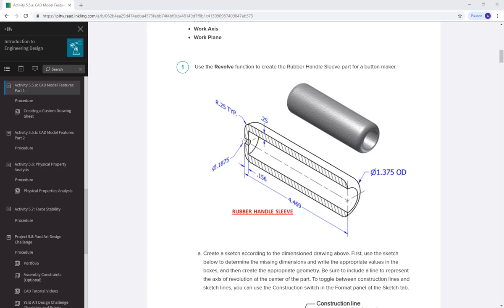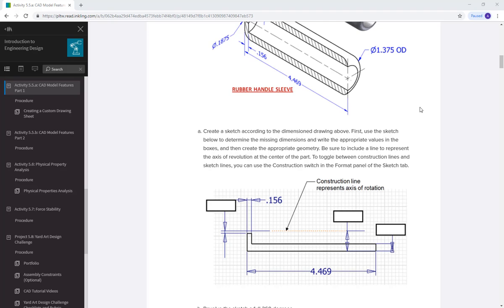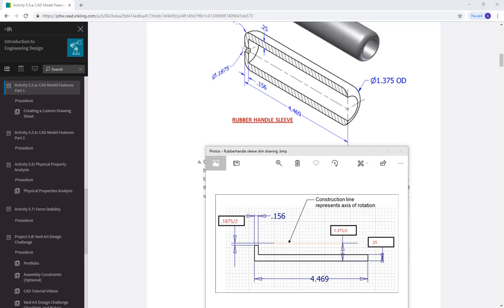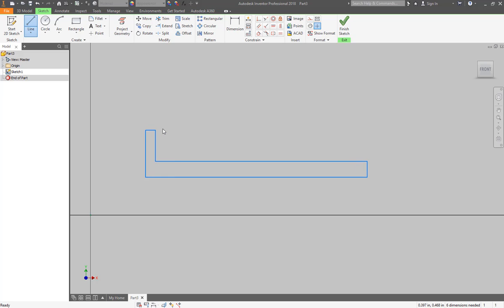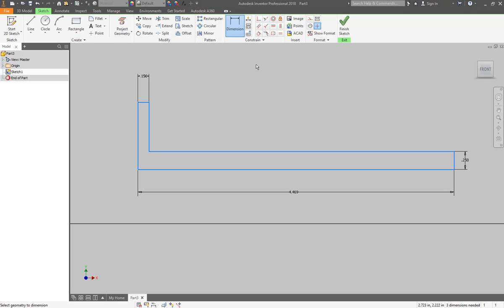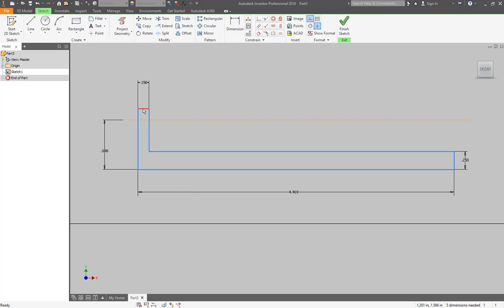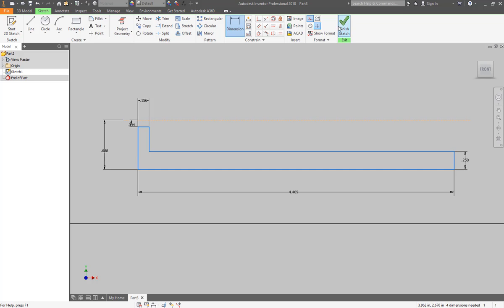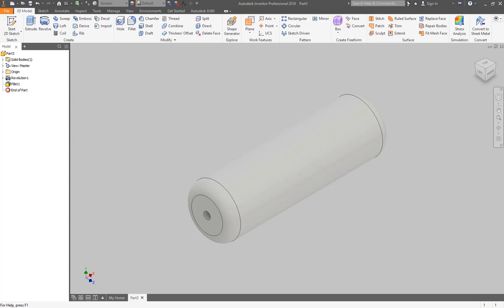Rubber Handle Sleeve 5 5a part 1